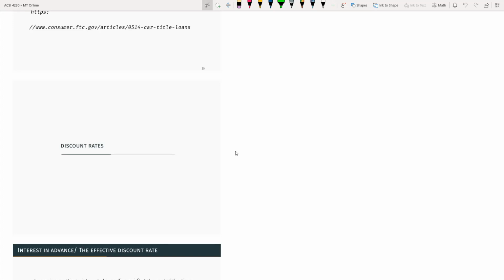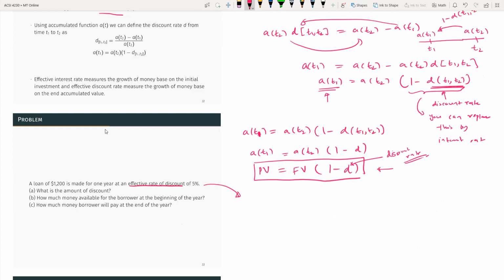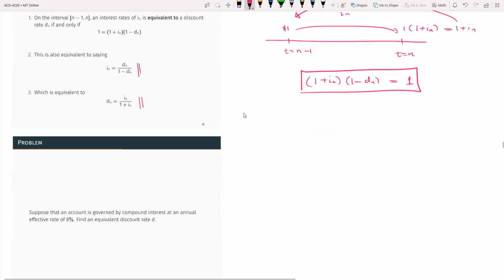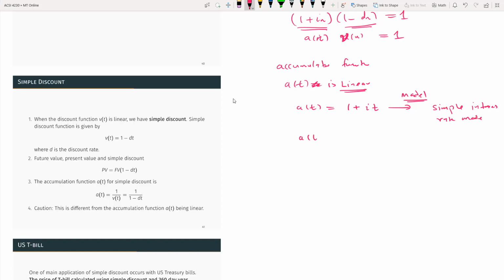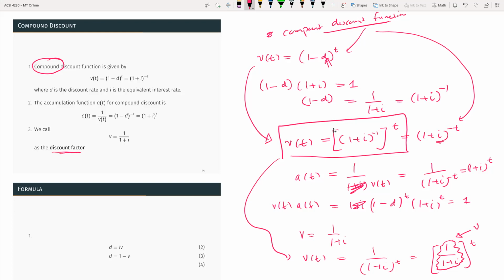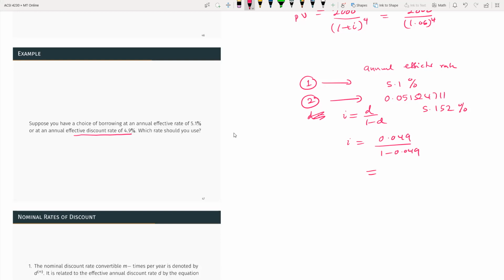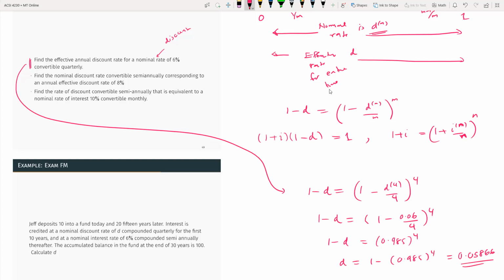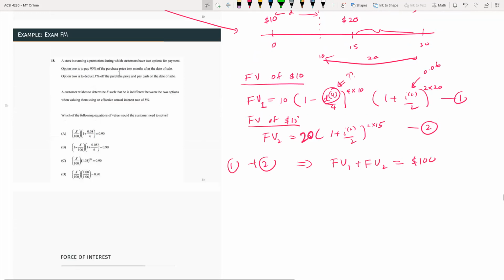SOA Exam FM Module 1 Part 2